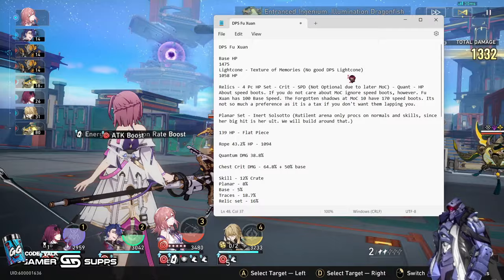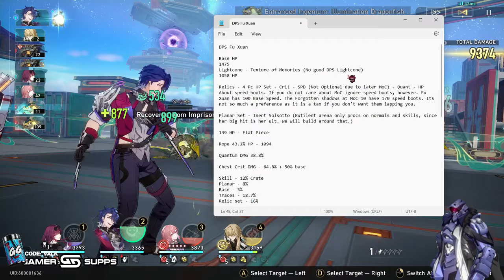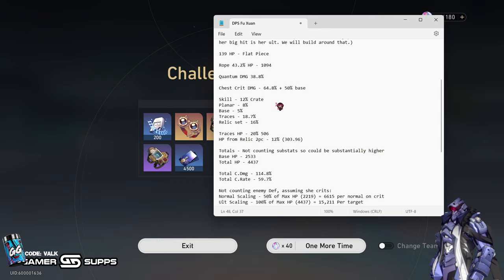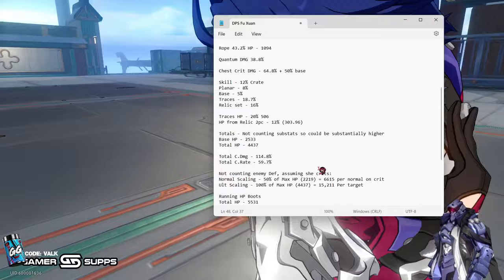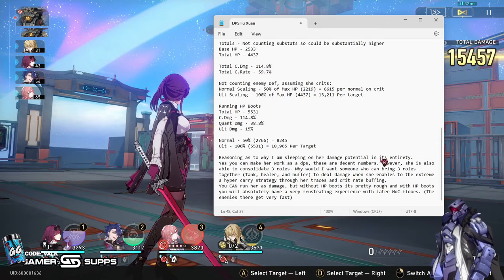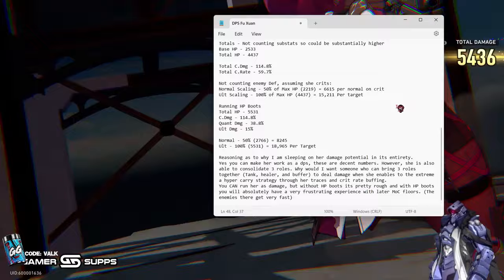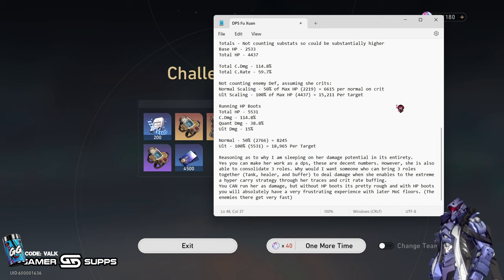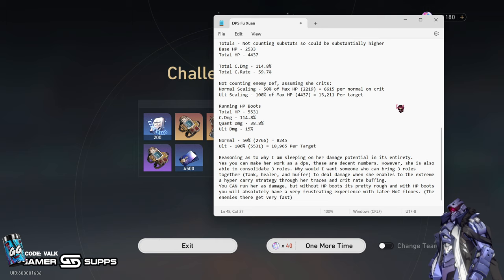How Good is DPS Fu Xuan? | Honkai: Star Rail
Yes, I read your comments and decided to math it out lol heres what I found.